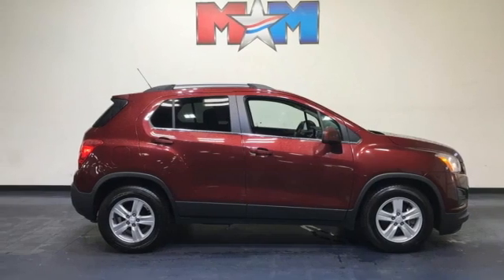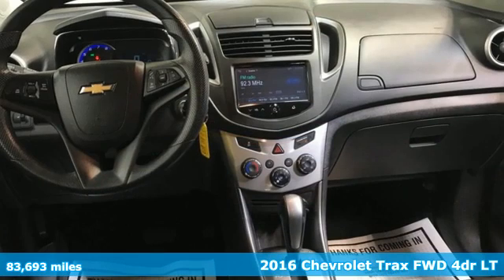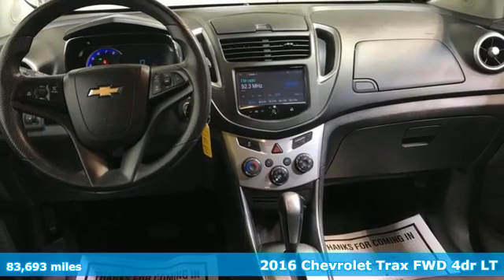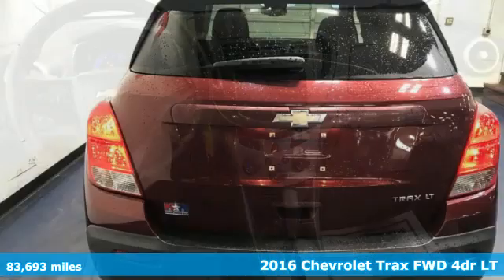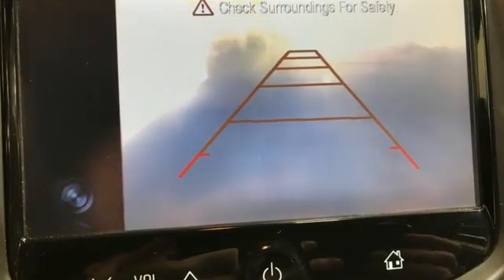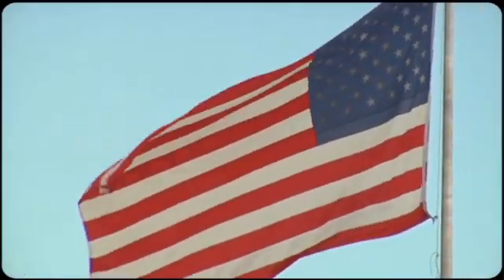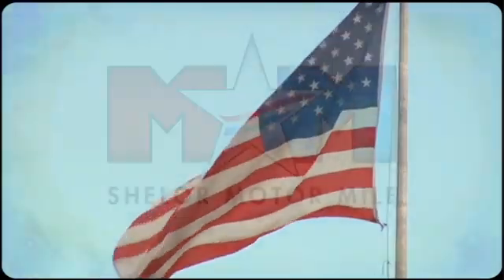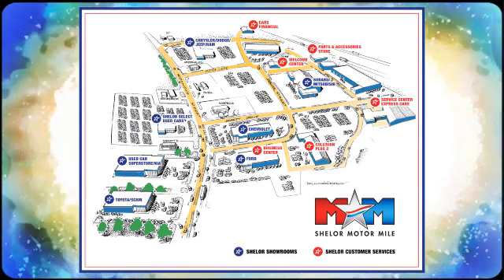Used 2016 Chevrolet Trax Christiansburg VA Blacksburg, VA X59910A - SOLD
Year: 2016
Make: Chevrolet
Model: Trax
Trim: Sport Utility
Engine: 1.4L 4 Cylinder Engine
Transmission: 6-Speed A/T
Color: Crimson Metallic
Interior: Jet Black
Mileage: 83693
Stock #: X59910A
VIN: 3GNCJLSB2GL168124
FUEL EFFICIENT 34 MPG Hwy/26 MPG City! Nice. iPod/MP3 Input, Back-Up Camera, Onboard Communications System, Smart Device Integration, WiFi Hotspot, TRANSMISSION, 6-SPEED AUTOMATIC, ENGINE, ECOTEC TURBO 1.4L VARIABLE VA... CLICK ME!br /br /KEY FEATURES INCLUDEbr /Back-Up Camera, iPod/MP3 Input, Onboard Communications System, Aluminum Wheels, WiFi Hotspot, Smart Device Integration. MP3 Player, Satellite Radio, Keyless Entry, Privacy Glass, Child Safety Locks. br /br /OPTION PACKAGESbr /TRANSMISSION, 6-SPEED AUTOMATIC (STD), ENGINE, ECOTEC TURBO 1.4L VARIABLE VALVE TIMING DOHC 4-CYLINDER SEQUENTIAL MFI (138 hp [102.9 kW] @ 4900 rpm, 148 lb-ft of torque [199.8 N-m] @ 1850 rpm) (STD). Chevrolet LT with Crimson Metallic exterior and Jet Black interior features a 4 Cylinder Engine with 138 HP at 4900 RPM*. Local Trade-In br /br /EXPERTS RAVEbr /Edmunds.com's review says Respectable passenger space for its size; plenty of storage slots; lots of standard equipment for the money; excellent crash test scores.. Great Gas Mileage: 34 MPG Hwy. br /br /VISIT US TODAYbr /At Shelor Motor Mile we have a price and payment to fit any budget. Our big selection means even bigger savings! Need extra spending money? Shelor wants your vehicle, and we're paying top dollar! br /br /Tax DMV Fees & $597 processing fee are not included in vehicle prices shown and must be paid by the purchaser. Vehicle information and equipment is based off standard equipment as decoded from VIN and may vary from vehicle to vehicle.br / Chevrolet Ford Chrysler Dodge Jeep & Ram prices include current factory rebates and incentives some of which may require financing through the manufacturer and/or the customer must own/trade a certain make of vehicle. Residency restrictions apply see dealer for details and restrictions. All pricing and details are believed to be accurate but we do not warrant or guarantee such accuracy. The prices shown above may vary from region to region as will incentives and are subject to change.